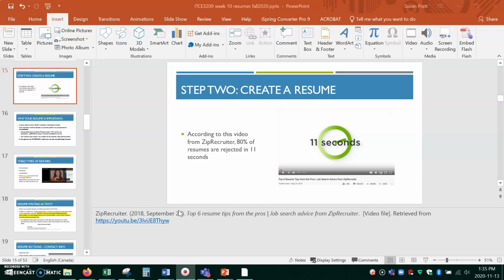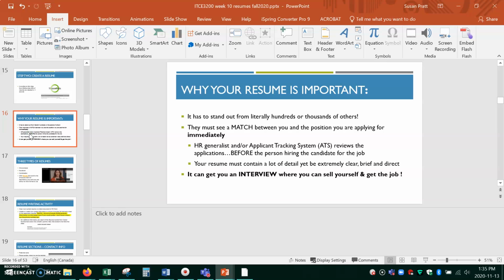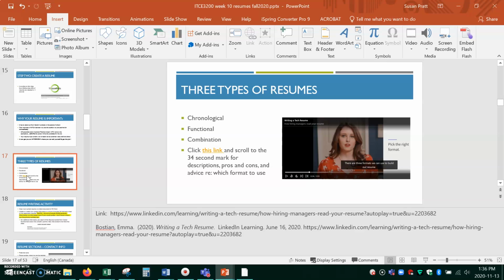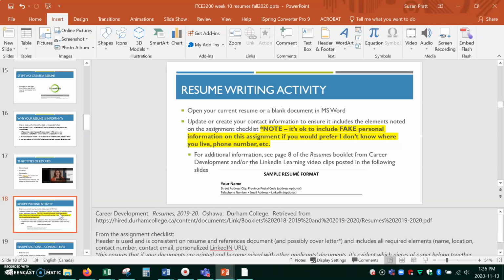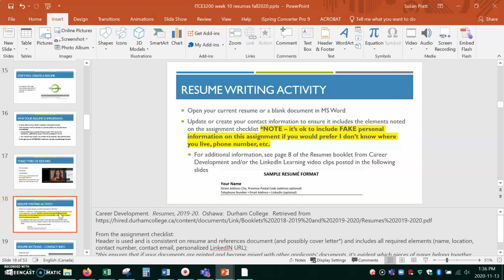ITCE week 10 pt3 slides 15-19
- what is a resume, why is it important to target your resume, to contact information - details about what I expect (see the assignment grading checklist on the final page of the assignment).